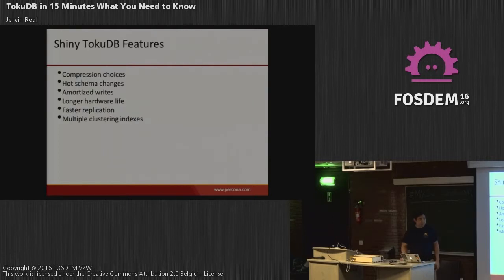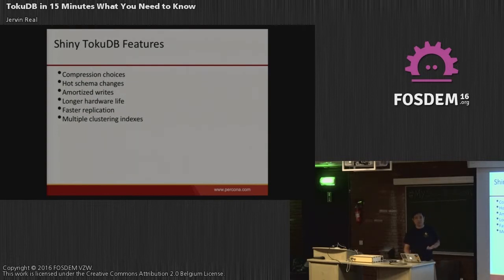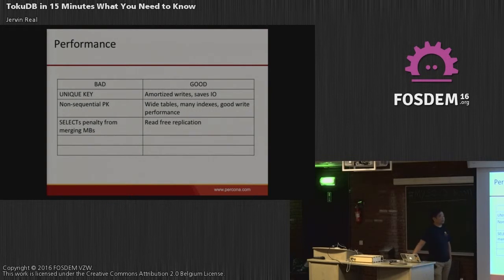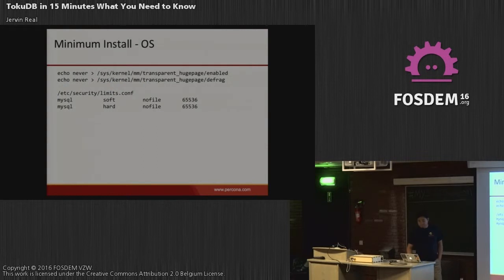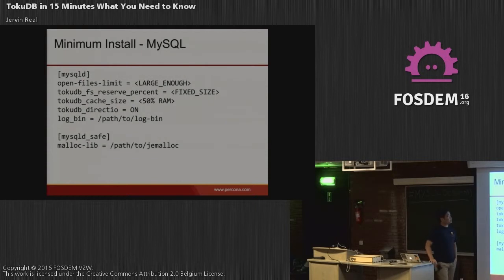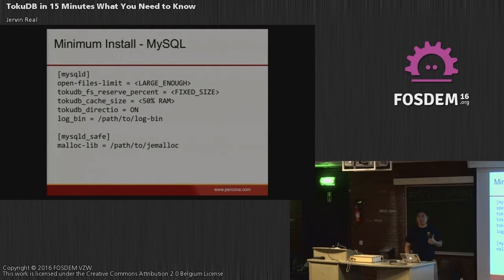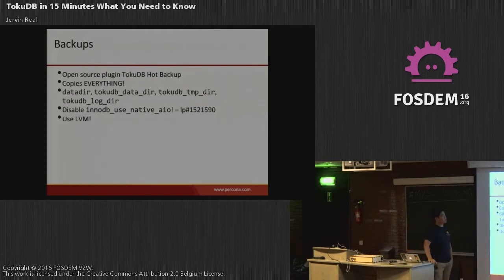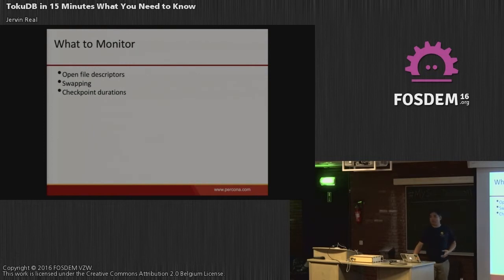FOSDEM 2016 - H1308 - Tokudb In 15 Minutes What You Need To Know